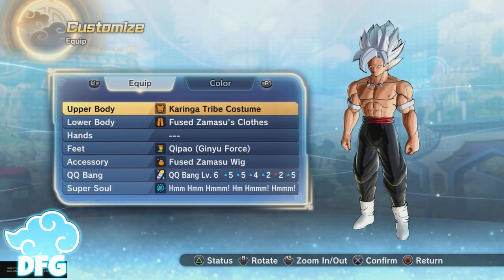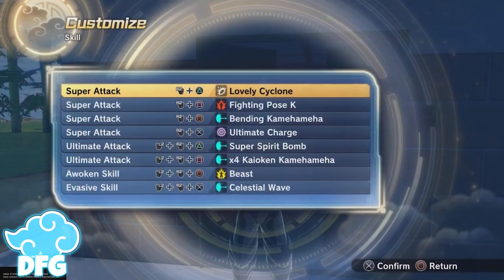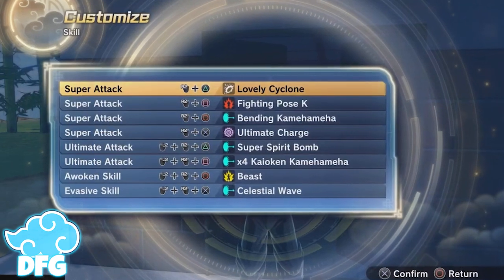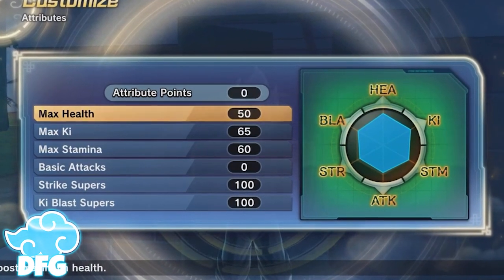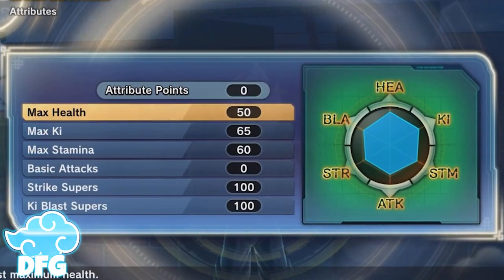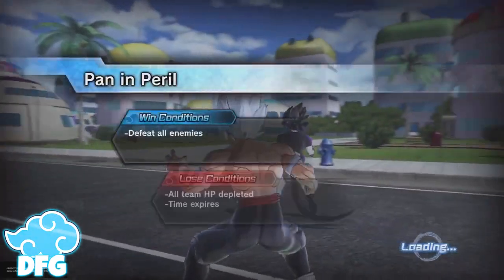HOW TO GET DEMON FLASH STRIKE, DEMON FLURRY, AND DEMON RAY DLC 16 Skill In Xenoverse 2